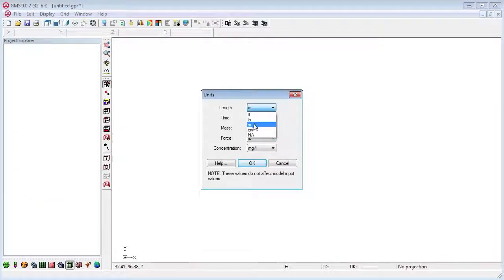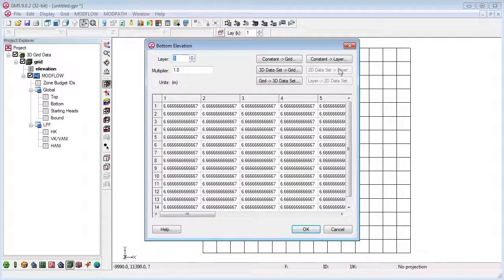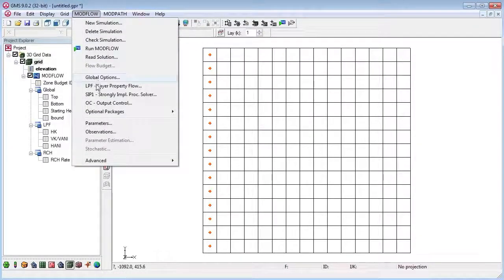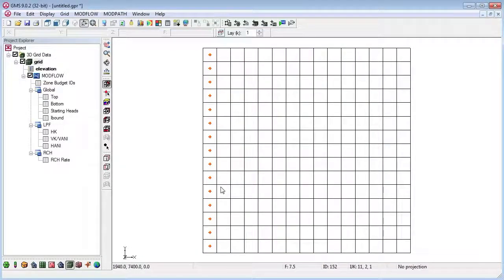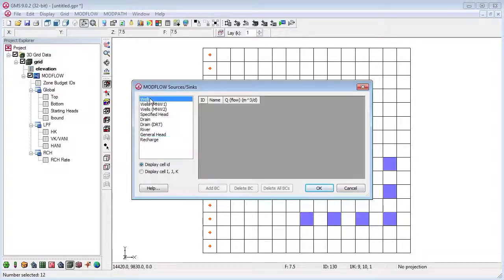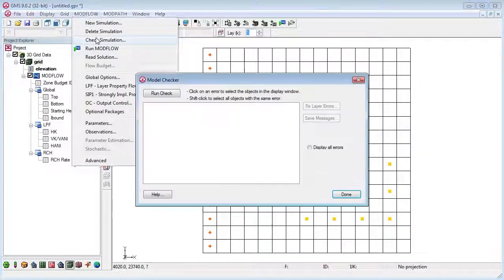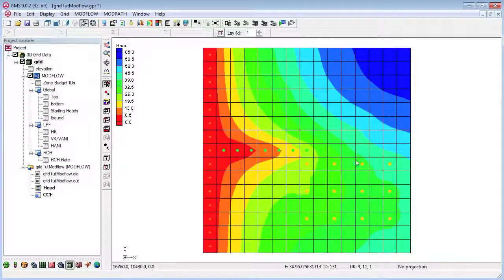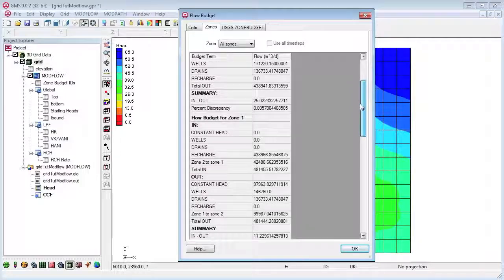GMS MODFLOW Grid Approach Tutorial HD